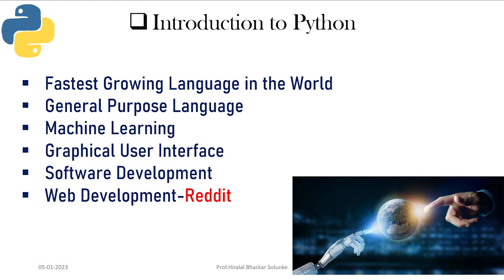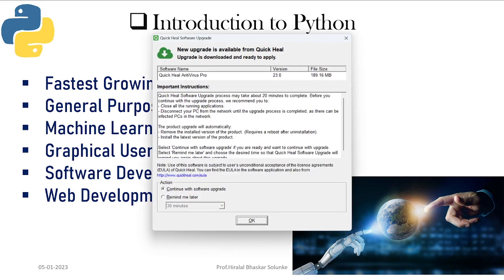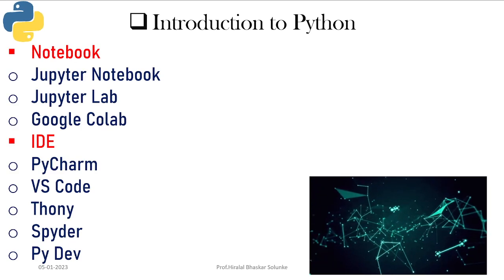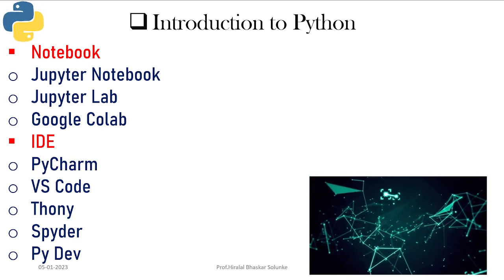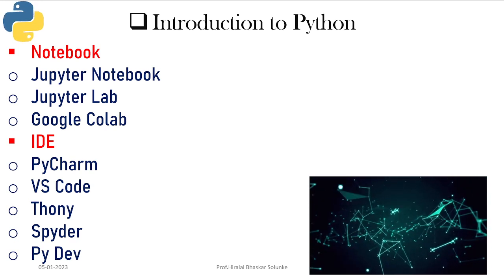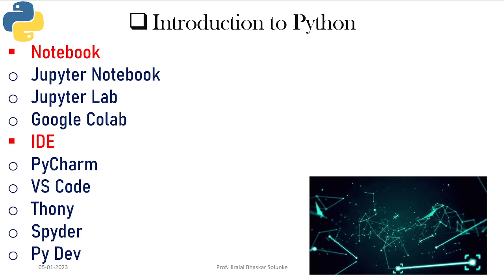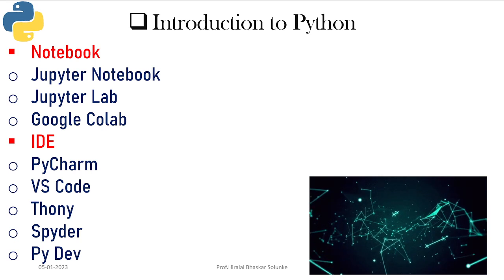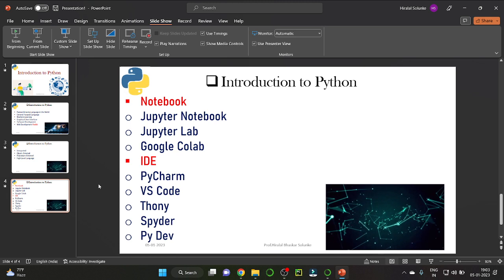Session 1-Introduction to Python Programming